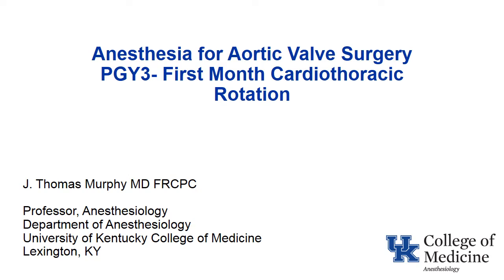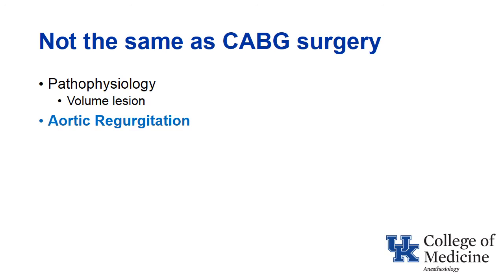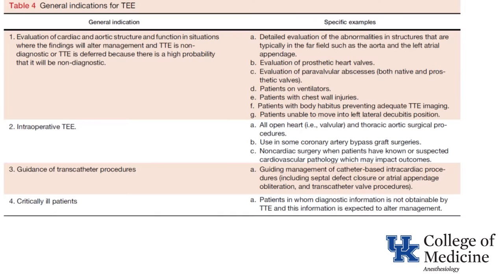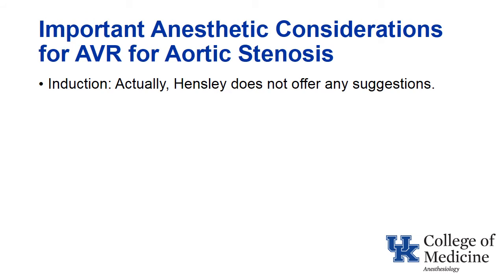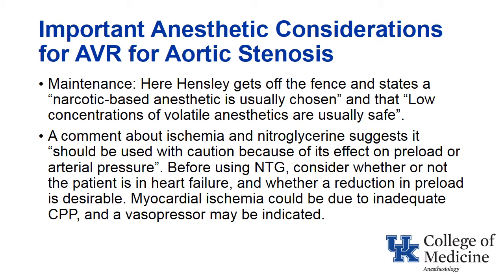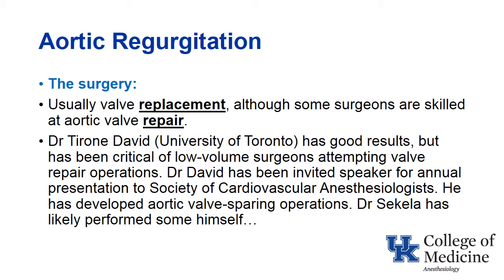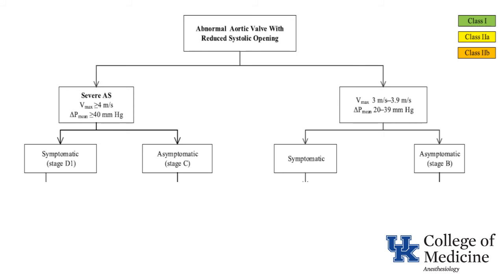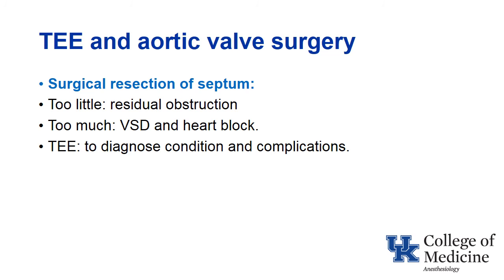Anesthesia for Aortic Valve Surgery